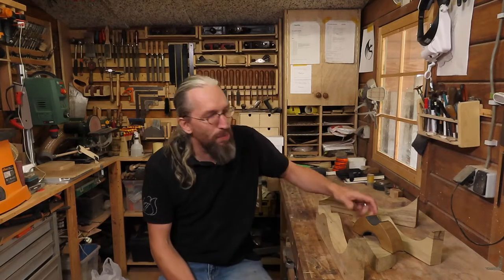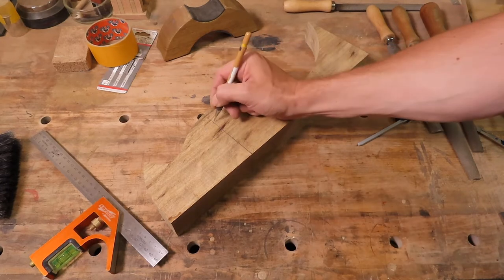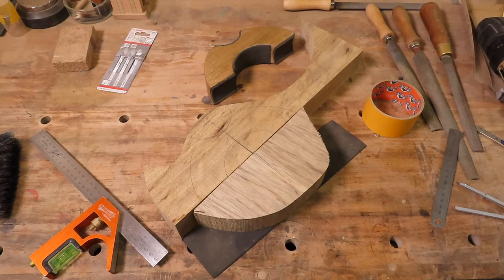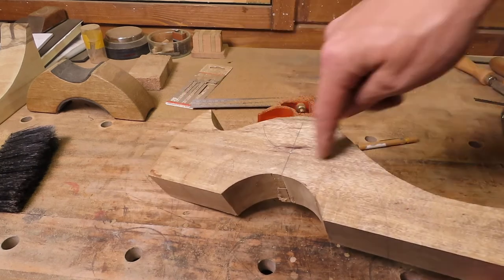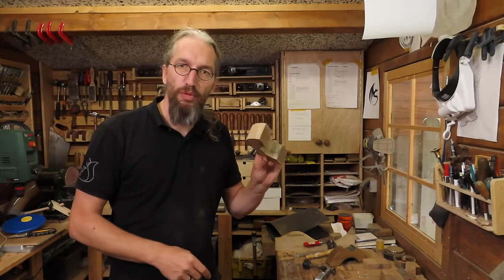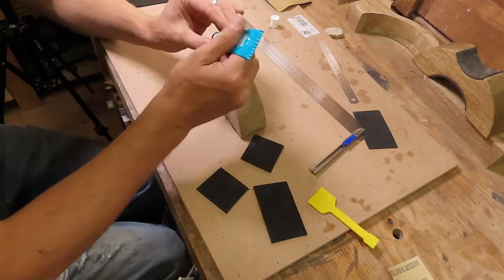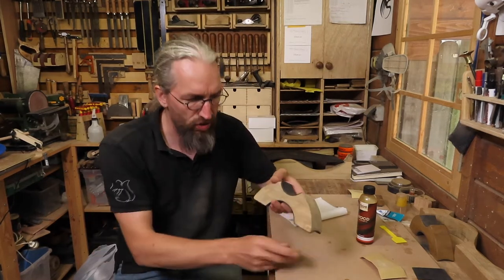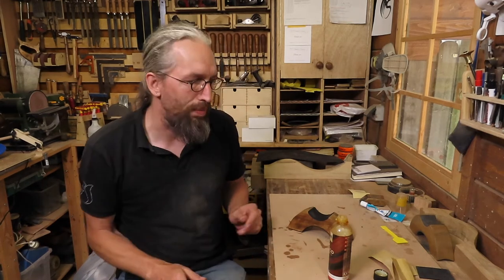How to make a guitar neck rest with some basic tools (DIY)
In this video I'm going to show you how you can make a high quality guitar neck rest with just a couple of basic tools almost everybody has laying around the house.
No matter if you are an experienced luthier or just change your strings ever so often you always need to support the neck of the guitar you are working on. And why not use a neck rest you made your self?
Even with the most basic tools you can make a very nice looking neck rest for your guitar that will last you for years.

Chapters:
0:00 Intro
0:25 What wood to use
1:06 Tools you need
1:46 Marking out the design
4:40 Using a Jigsaw
6:16 Clean up the cuts
7:36 Sanding
9:14 Glueing on the lining
11:23 Oil Finish
13:58 Putting on some jewelry
14:22 End result
14:29 Outro
15:31 Thanks for watching